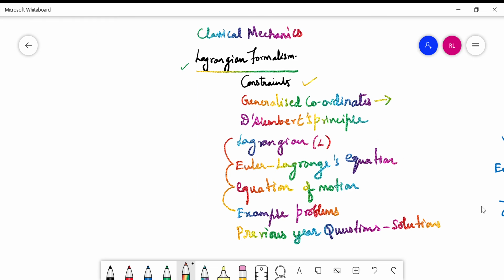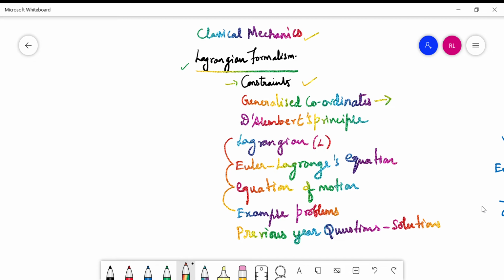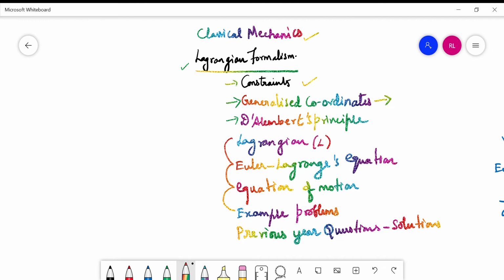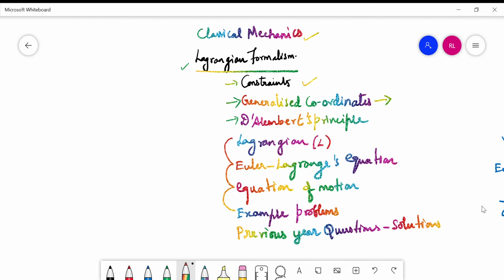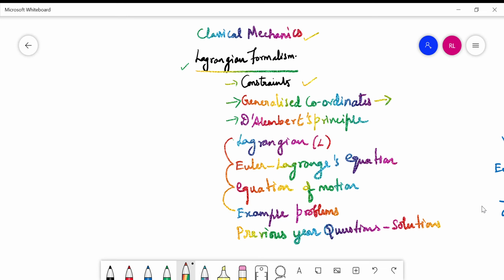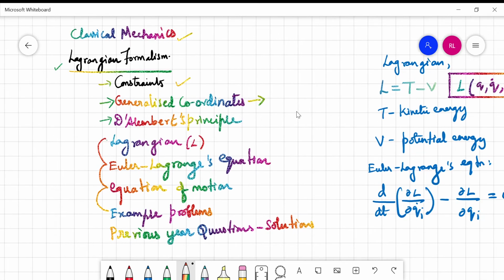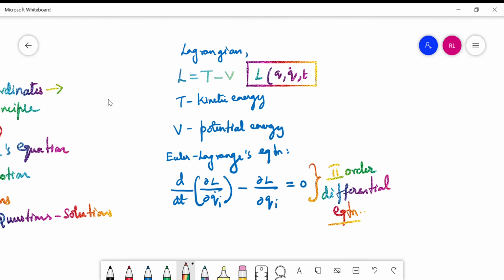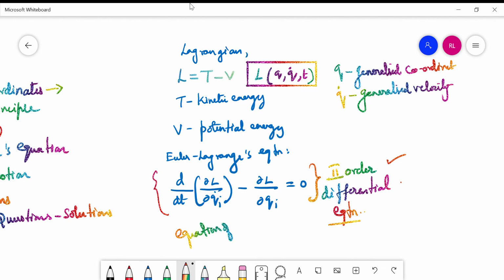CLASSICAL MECHANICS LAGRANGIAN FORMALISM 1_ CSIR NET_SERIES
Video by S.L. Rambabu, M.Sc., M.Phil., SET, Assistant Professor in Physics, Ayya Nadar Janaki Ammal College(ANJAC), Sivakasi.

I would like to mention my special thanks to my teachers and colleagues for encouraging me.